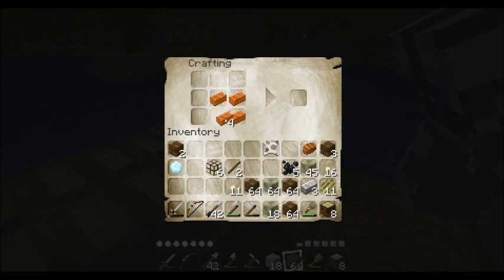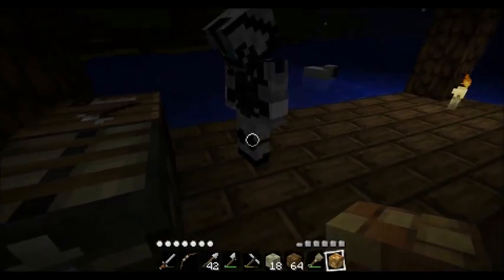FailCraft let's play Episode 22 w/oSaamXD - Boathouse?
Boathouse

TAGS: yt:quality=high Minecraft "Mine Craft" mmo rpg mmorpg massively multiplayer online role playing game roleplaying multi-player Markus Persson sandbox Alpha beta notch spider spiders skeleton skeletons zombie zombies lumber wood coal stone torch torches workbench crafting square pickaxe pick wooden shelter survival night machinima tutorial guide how to RPG undead video gaming food cooking pigs sheep apple mushroom diamond sword arrow bow PSA pets